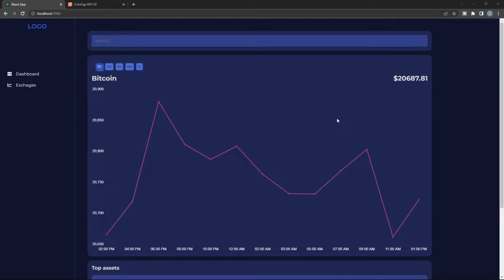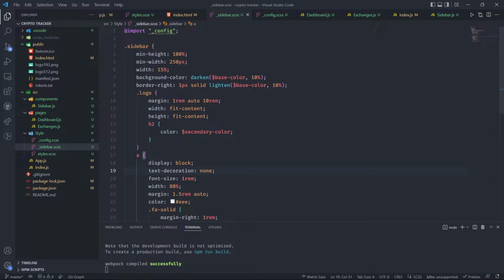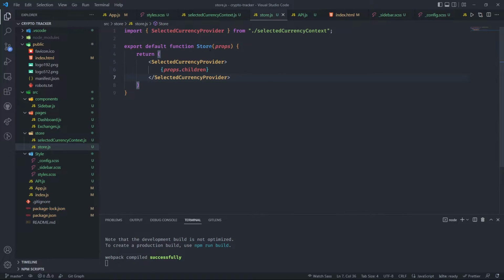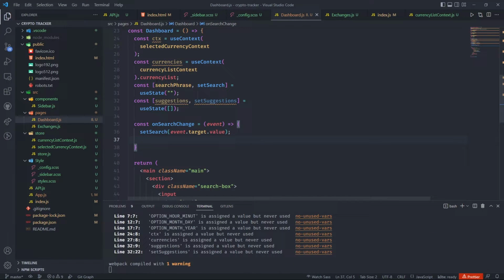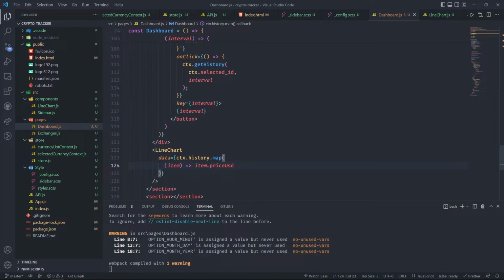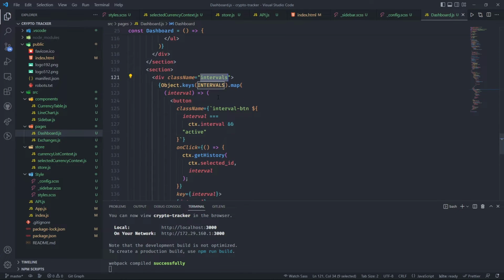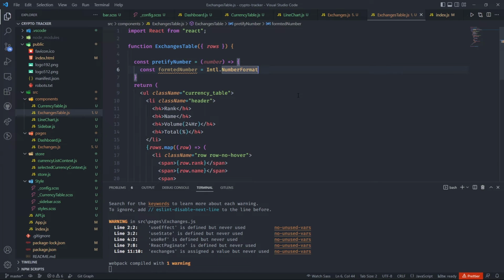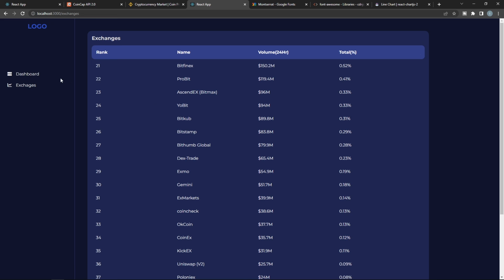Build a Cryptocurrency App with React JS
In this video I will show you how you can create a simple  Cryptocurrency Tracker App using React Js and an free API to fetch data from it.

⏲ Timestamps:
[2]    04:50         Adding pages and routing
[3]    09:35         Sidebar
[4]    24:00         Aadding store(React Context)
[5]    52:39         Dashboard page - Searchbox
[6]    1:08:56      Dashboard page - Line Chart
[7]    1:25:17      Dashboard page - Top assets
[8]    1:33:46      Dashboard page - Add style
[9]    1:48:49      Exchanges page
[10]  1:59:44      Exchanges page - Pagination
[11]  2:14:19      Review and fixing bugs